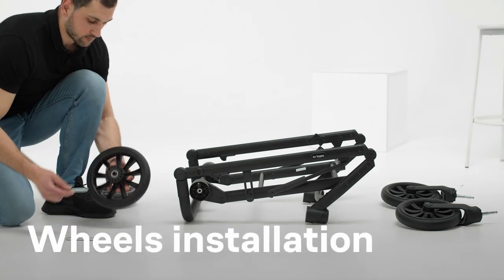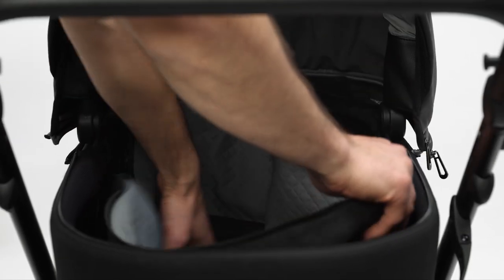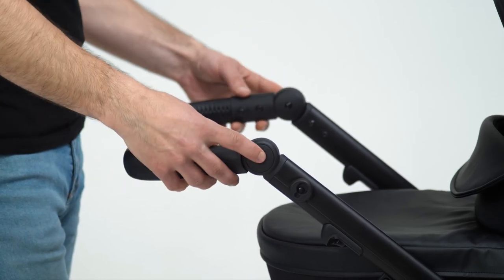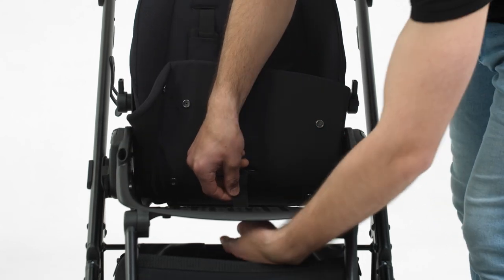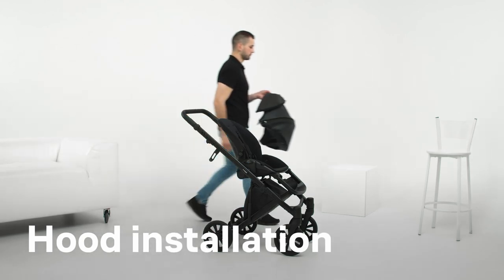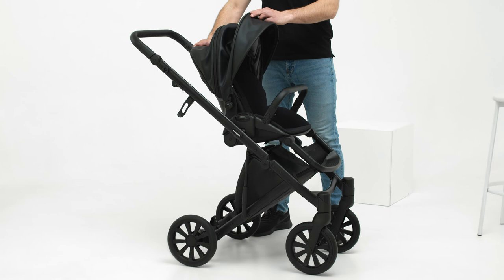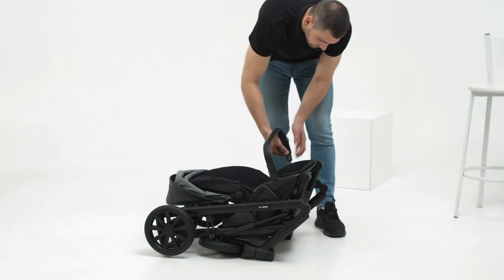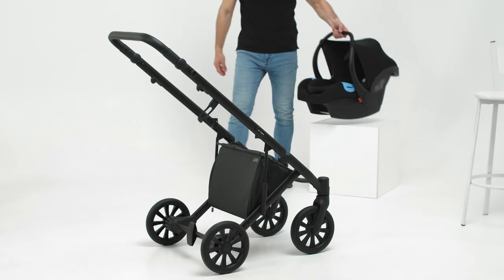Anex e/type tutorial